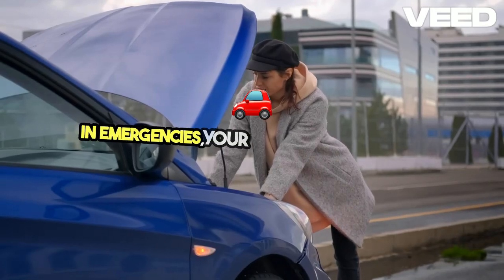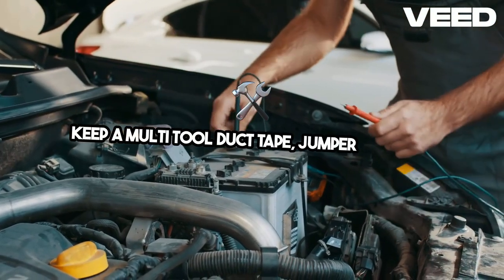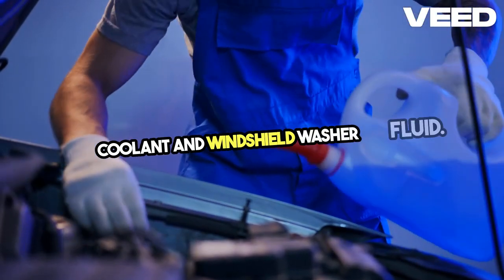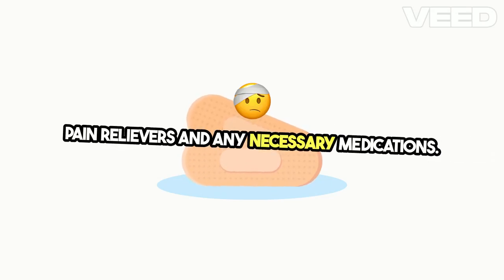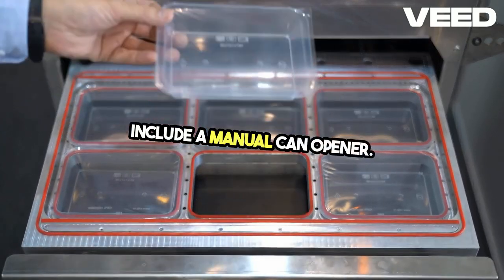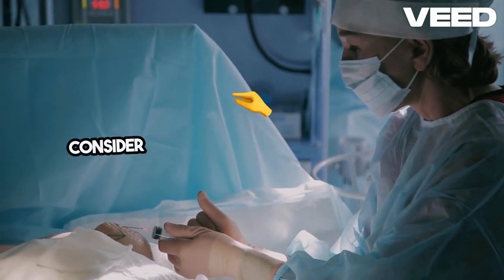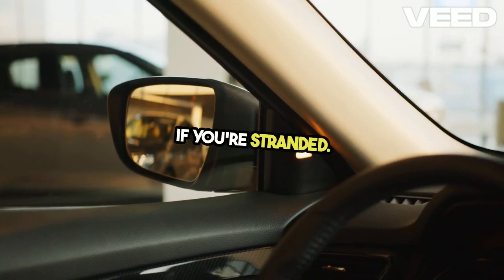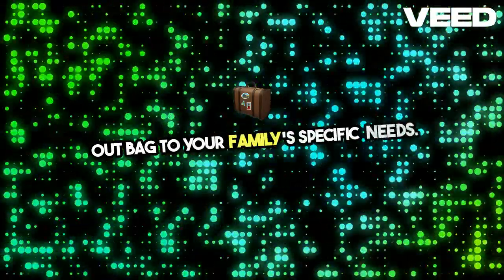Ultimate Bug Out Bag Essentials for Emergencies Complete Car Preparedness Guide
The video emphasizes the importance of equipping your vehicle with essential supplies for emergencies. It outlines a comprehensive kit including tools, fluids, jumper cables, spare tire, first aid kit, blankets, food, water, and other necessities. The video advises maintaining these supplies regularly and suggests using sturdy storage bins or organizers. It also highlights the advantage of using a car for bug-out scenarios, allowing for more extensive and robust packing compared to personal bug-out bags.